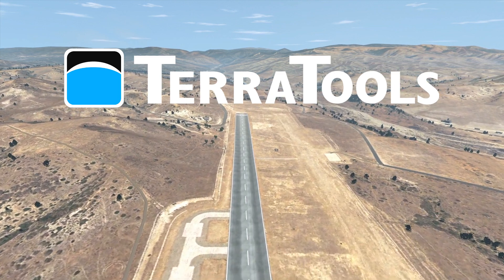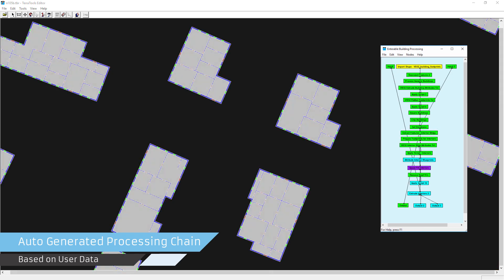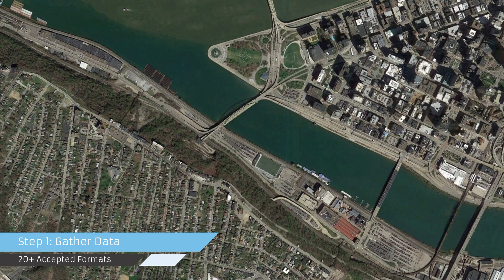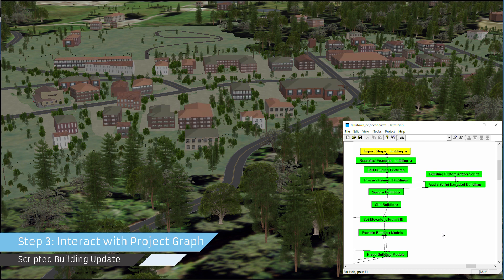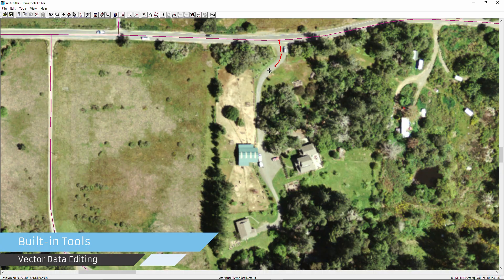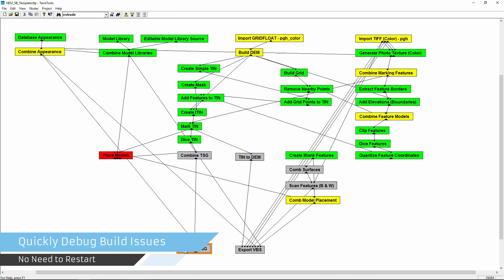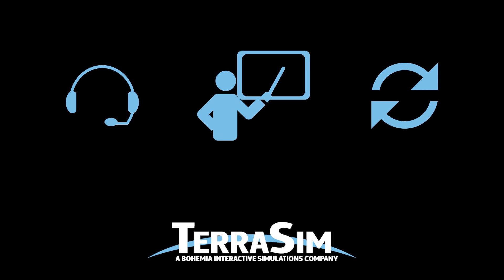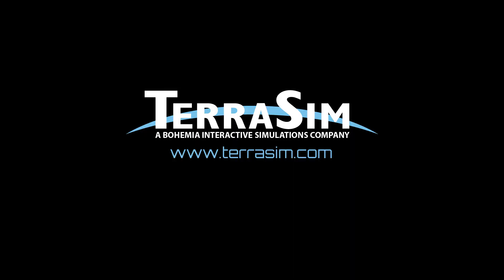TerraSim Presents: An Introduction to TerraTools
TerraTools, the industry-leading terrain generation software from TerraSim, is used to rapidly develop high-fidelity, geo-specific virtual environments for defense simulation, training, and experimentation. TerraTools automatically processes geospatial data and 3D model content to quickly create highly accurate, virtual environments that can be exported for use in visual, constructive, and serious game runtime applications. TerraTools supports a wider variety of data inputs and a larger number of terrain formats than any other software.